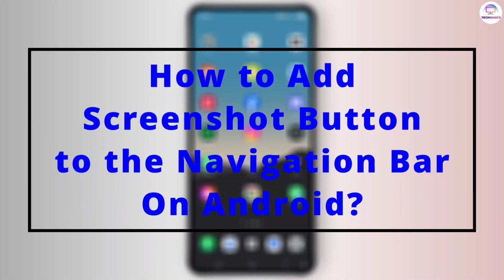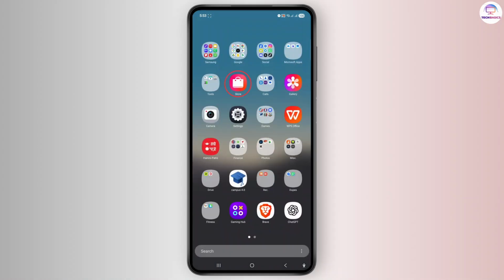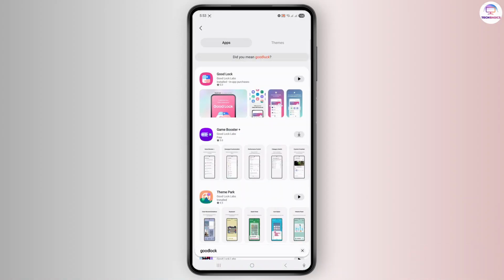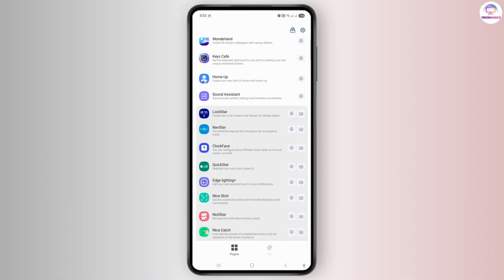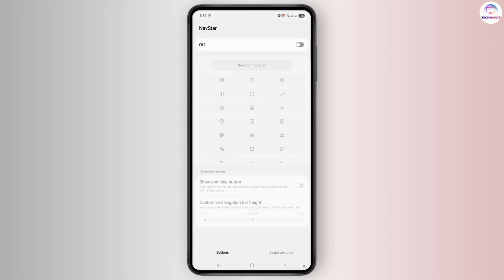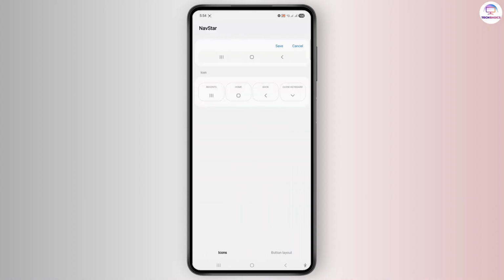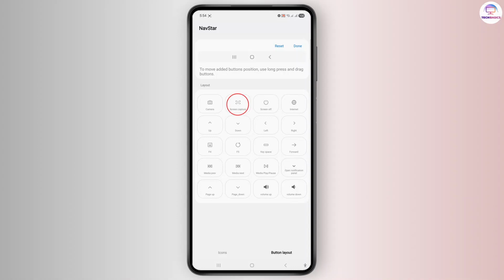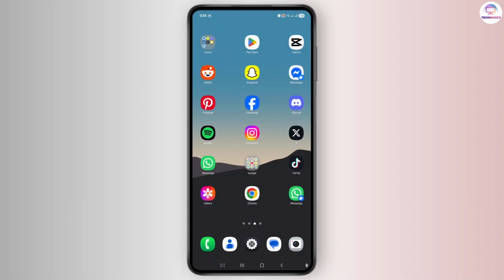How to Add Screenshot Button to the Navigation Bar on Android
Want to add a screenshot button to the navigation bar on your Android phone for quicker access? This video will guide you through the steps on how to add a screenshot button to the navigation bar on Android quickly and easily. Whether you're asking, "How do I add a screenshot button to my navigation bar?" or need help customizing your Android navigation controls, this tutorial has you covered. Learn the steps to enable and use the screenshot shortcut directly from your navigation bar. Watch now to see how you can add a screenshot button to the navigation bar on Android today!
Timestamps:
00:00 How to Add Screenshot Button to the Navigation Bar on Android
00:06 How Do I Add a Screenshot Button to My Navigation Bar?